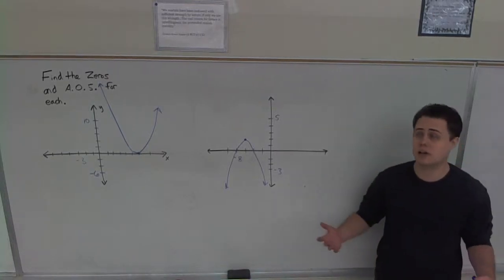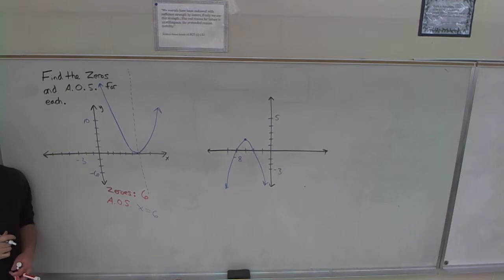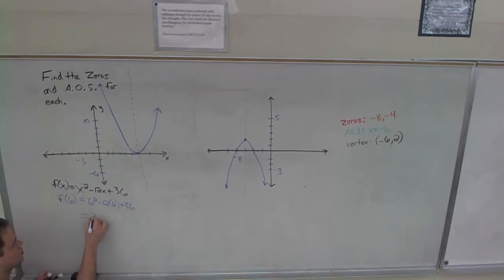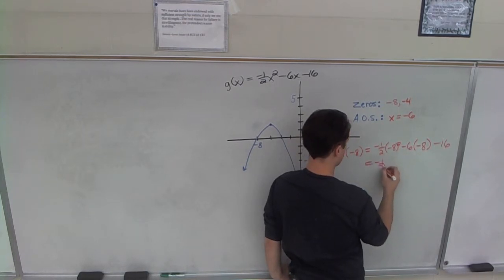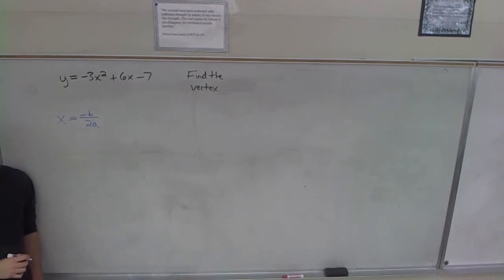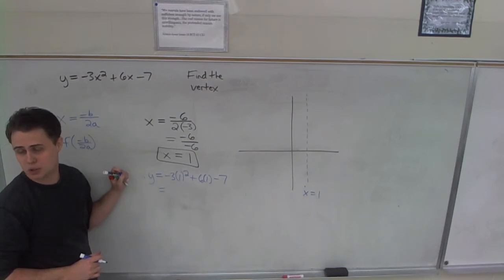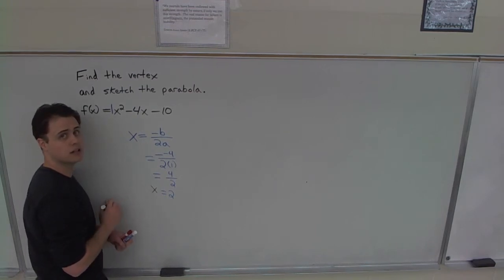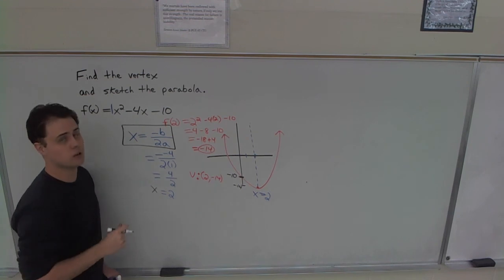Alg1 Parabolas #3 Finding a Vertex and Sketching